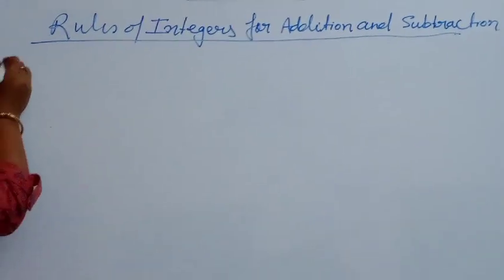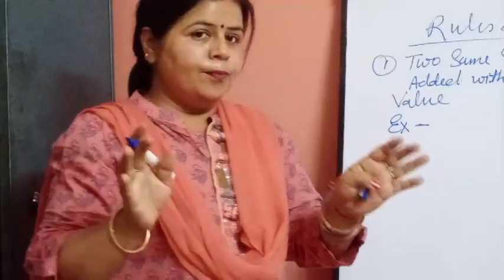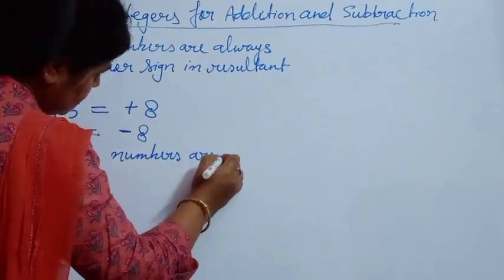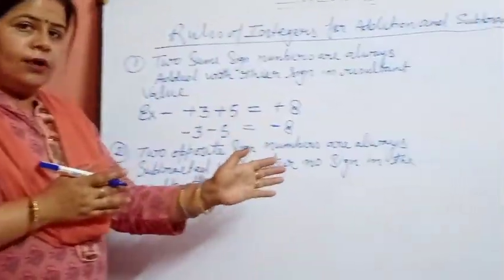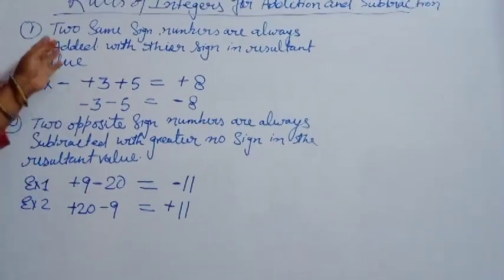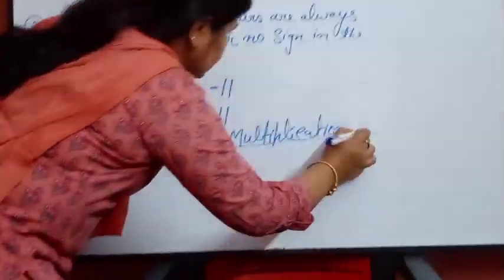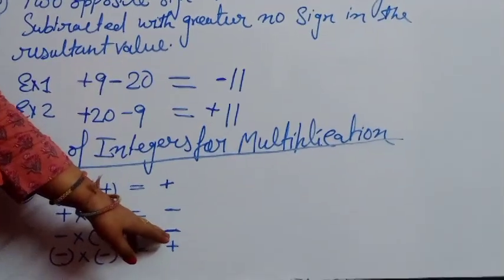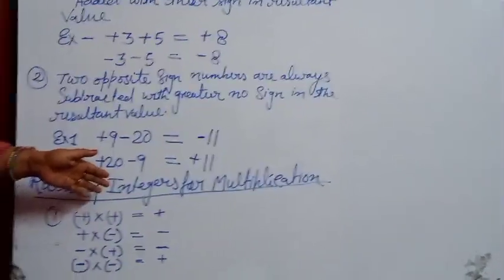Integers (introduction of ch 1 class vii)